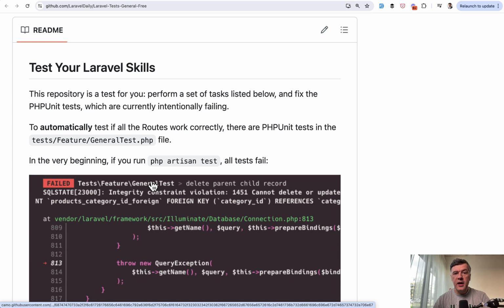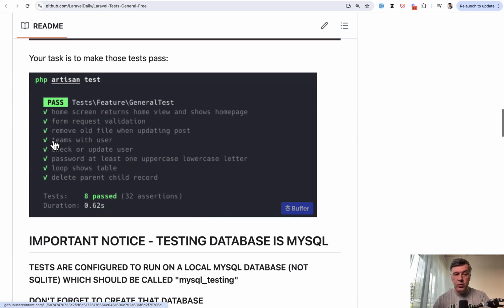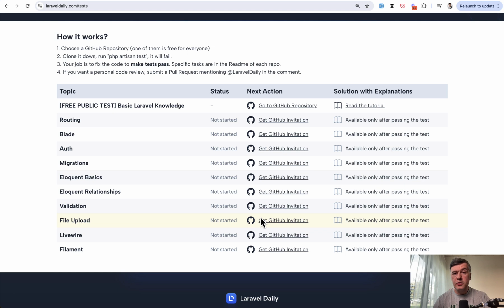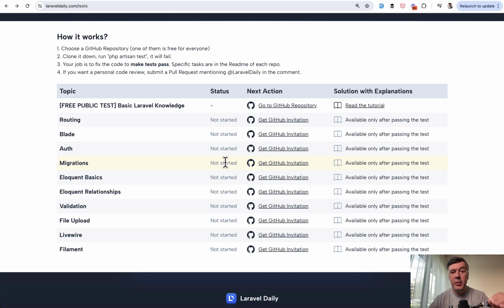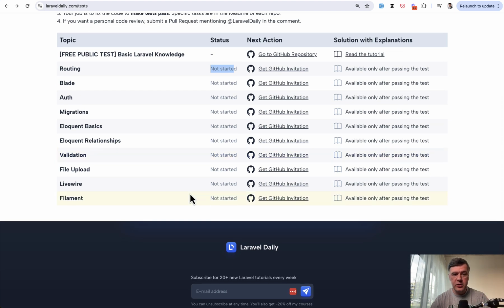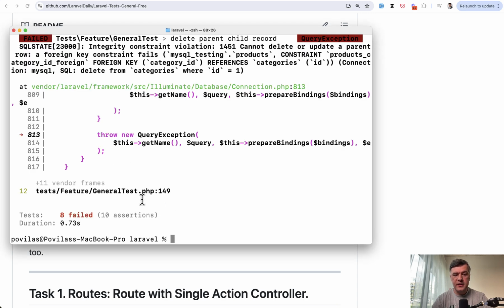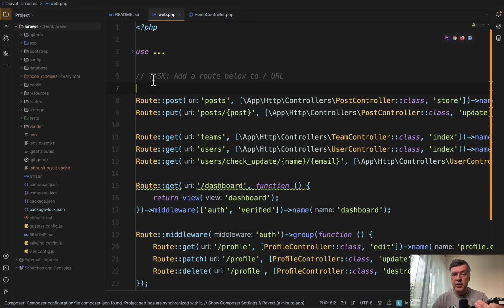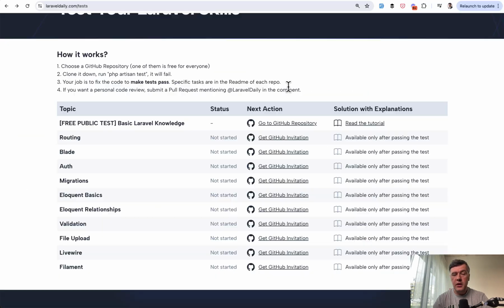Test Your Laravel Skills: 2024 Edition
A refreshed older idea for testing your Laravel knowledge.